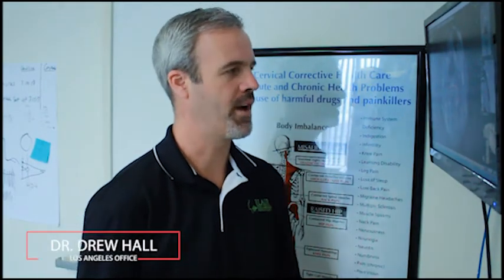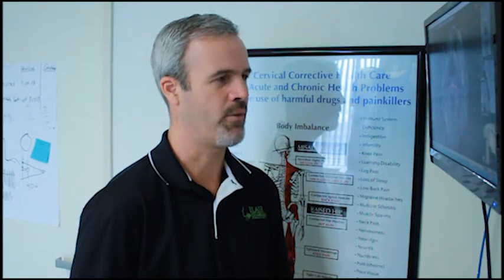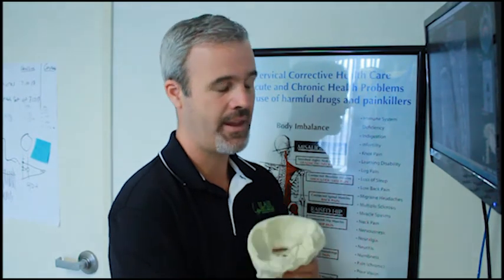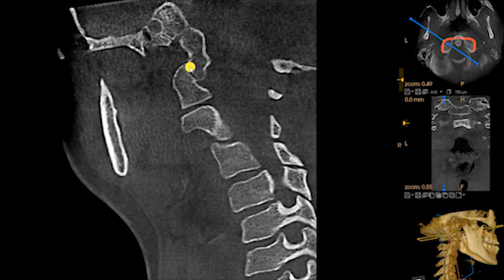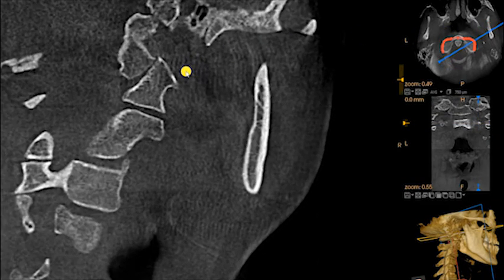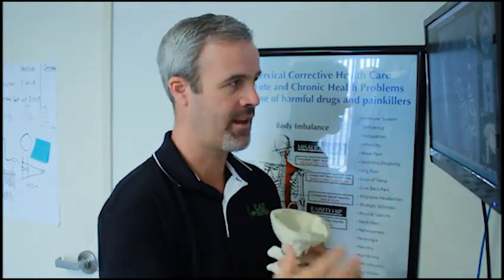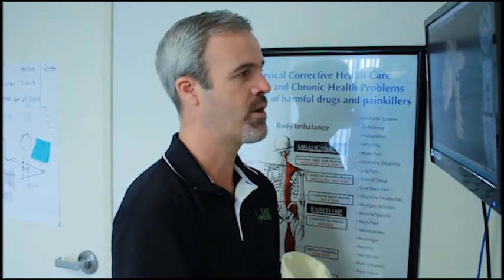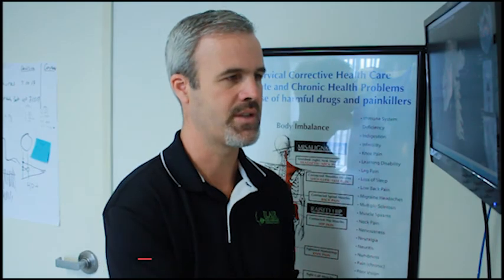Dr Drew explains Post Concussion Syndrome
Dr. Hall discusses a post concussion syndrome case out of Long Beach, CA who suffered with headaches, cognitive fog, short term memory problems, insomnia, neck pain, low back pain, mid-back pain, nausea and sensitivity to light following a traumatic car accident. Dr. Hall shows the patients cbct imaging and how the upper cervical spine, more specifically atlas (c-1), has misaligned on the right side of the skull c-1 relationship.  When practicing the Blair upper Cervical technique, cbct imaging allows for precision understanding of upper cervical misalignment, which allows for gentle corrections. By restoring normal structure healing happens.